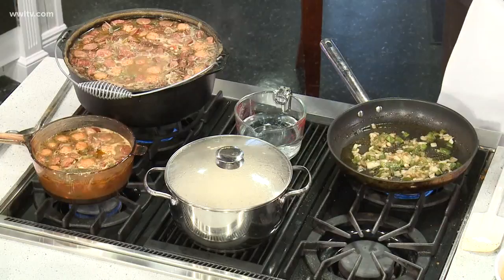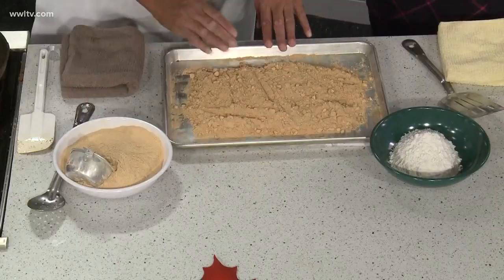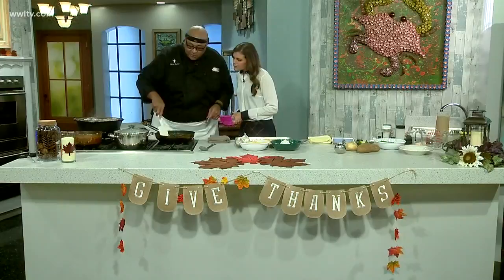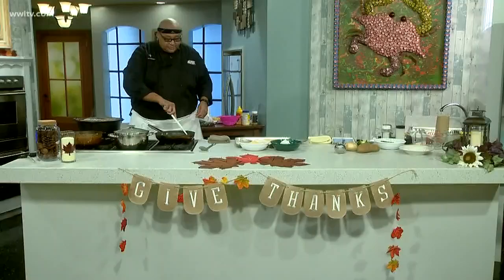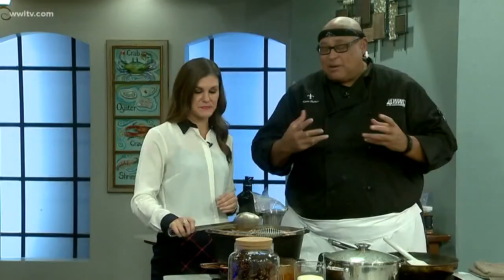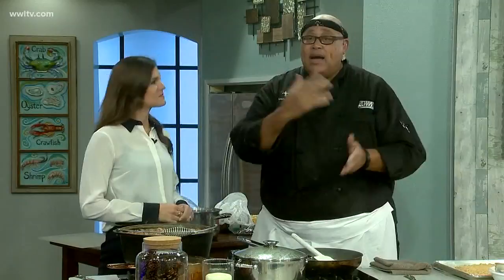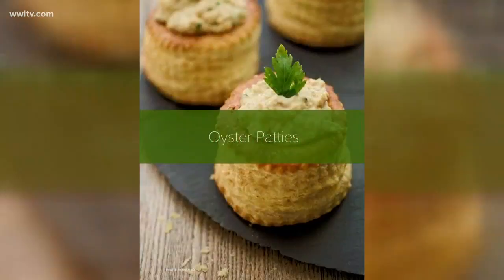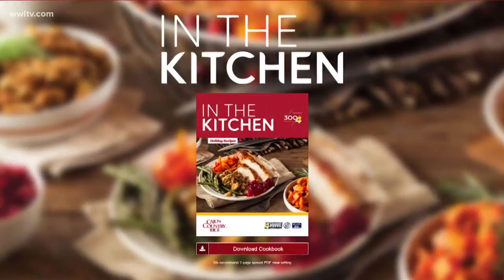Chef Kevin makes his Mom's gumbo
It's good!